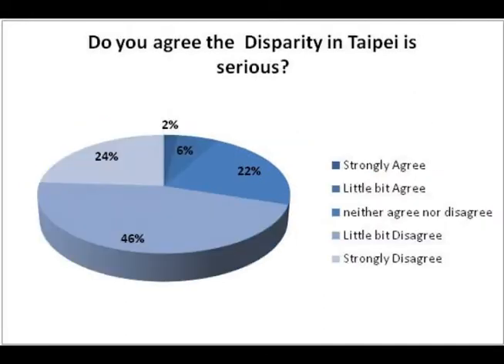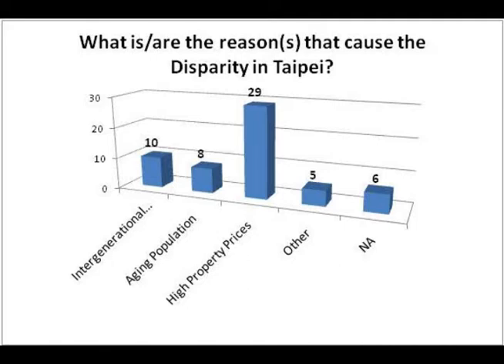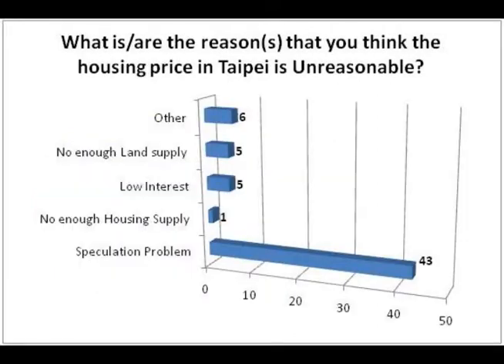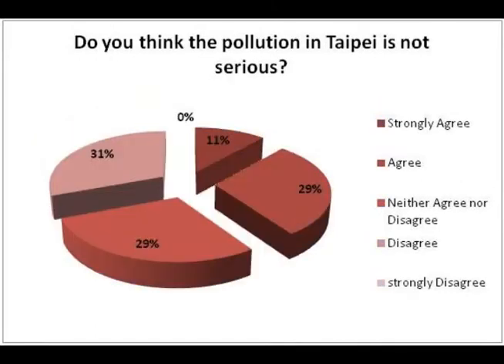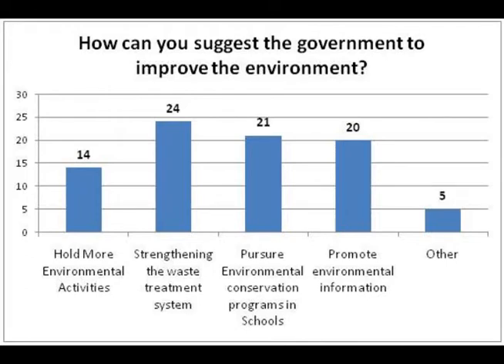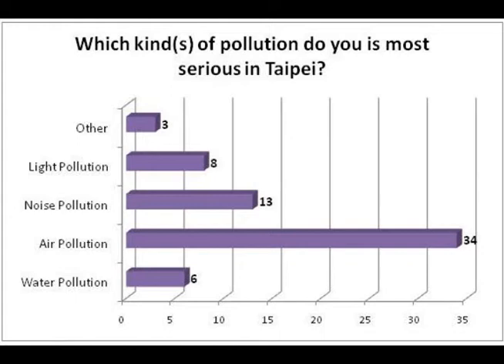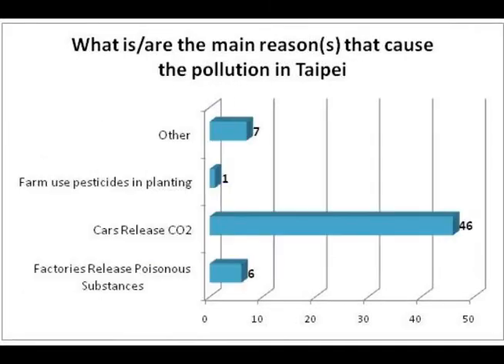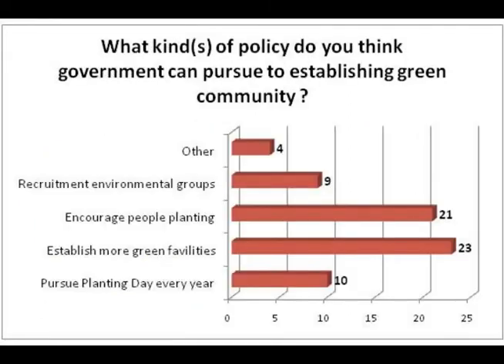LS(Quality of Life in Economic & Environmental Aspects in Taipei)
Produce by:
3S
Olivia Au
Crystal Wong
Adam Lee
Isaac Wong
Billy Yip